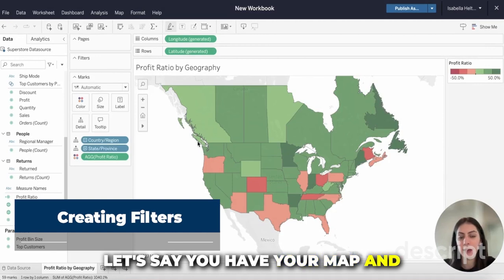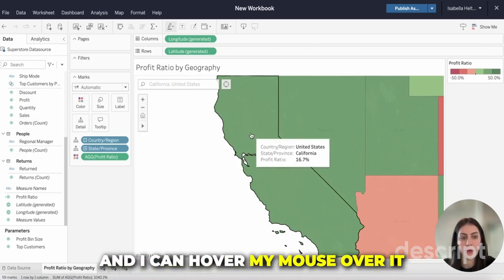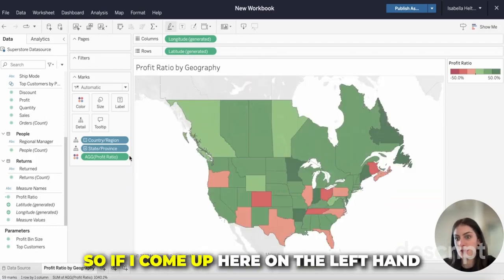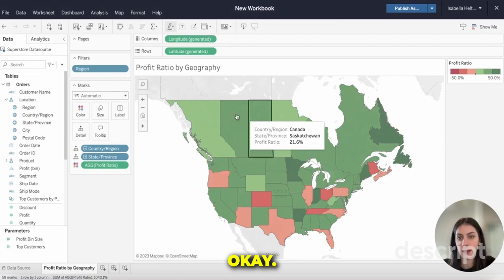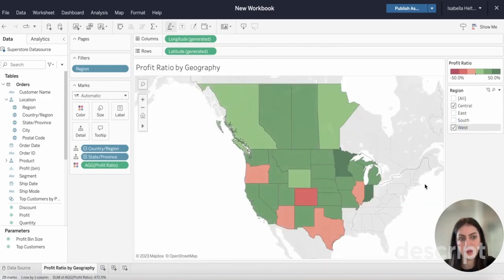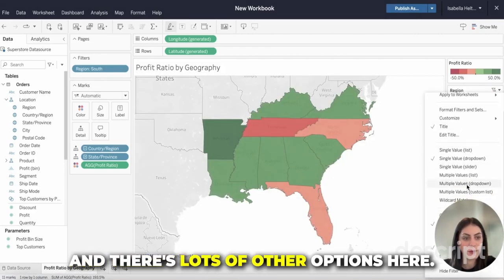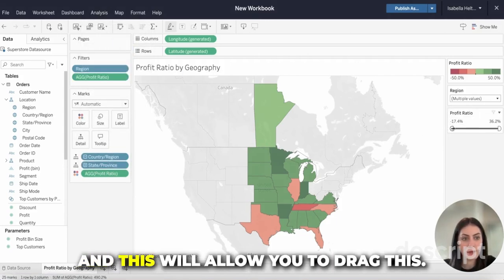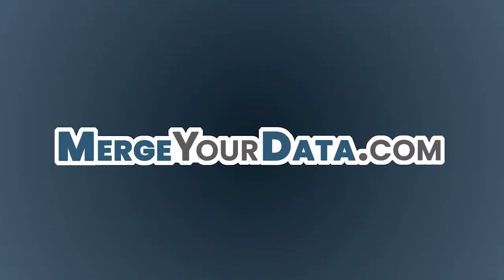Creating Filters in Tableau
Tableau filters can help your company minimize the size of datasets to make more efficient and accurate predictions with just one or two clicks. Watch this video to learn how to create interactive filters on your heat map!